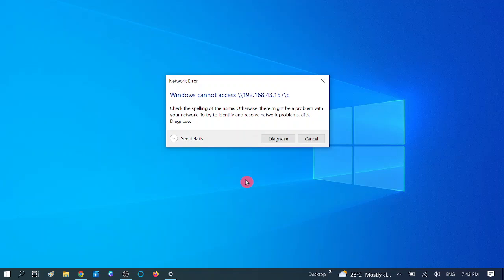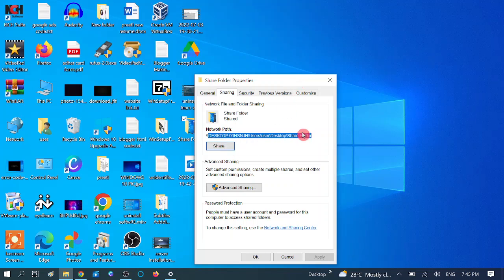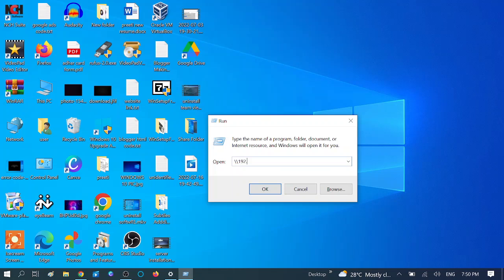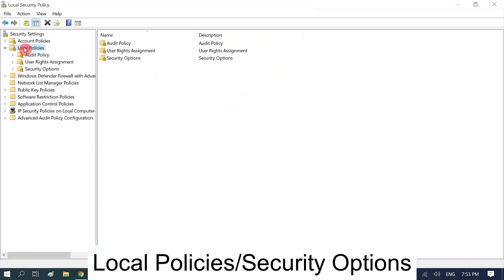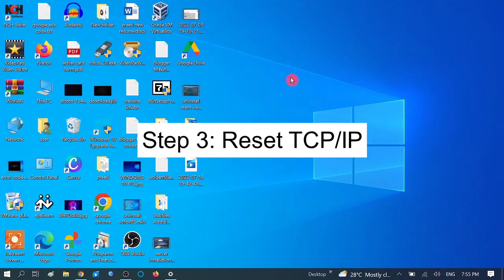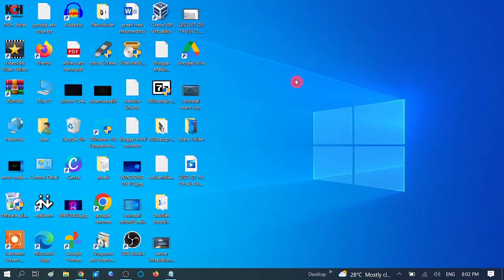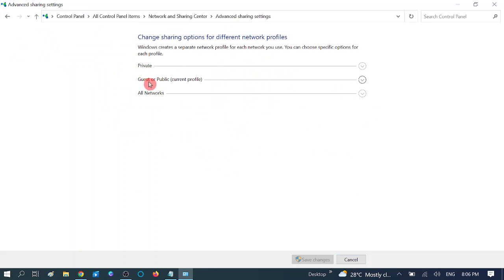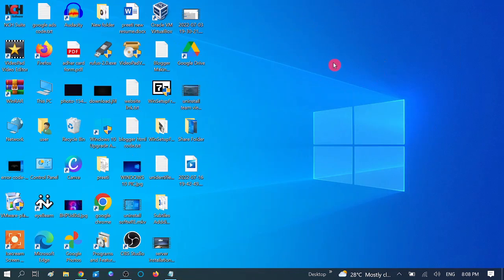100% FIXED- Windows Cannot Access, The Network Path Not Found Error Code: 0x80070035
Windows Cannot Access, The Network Path Not Found Error Code: 0x80070035 Check the spelling of the name. otherwise there might be a problem with your network. To try to identify and resolve network problems, click diagnose.
 In this video i have shown 5 proven working steps to solve this complicated issue code as mentioned above. This video is for all windows user windows 10/11/7/8/8,1. So you can watch this video till end since steps are shown from basic steps to advanced steps, For better understanding I have given more suggestion on video screen and in description box as well.

Step 1: Make sure your drive/Folder is shared

Step 2: Change Network Security settings
Hit Start button, then type in the search box secpol.msc and hit Enter
Network Security LAN Manager authentication level.

Step 3: Reset TCP/IP
 Select Reliable Multicast Protocol option listed here and then click OK to install the protocol.

 Step 4: Enable Network Discovery
Step 5: Check TCP/IP NetBIOS Helper service